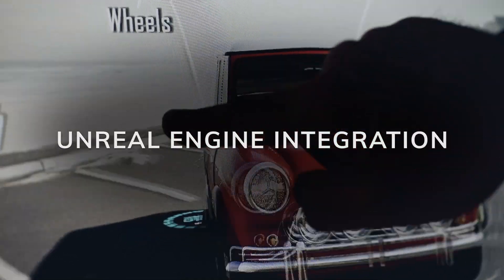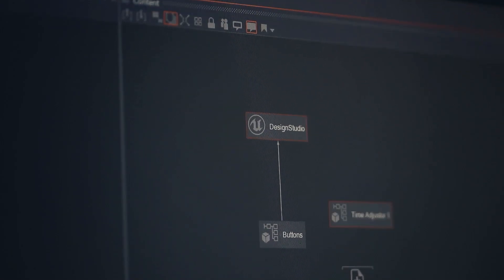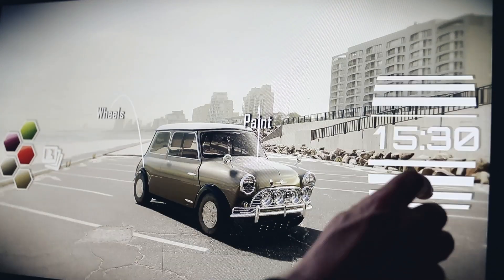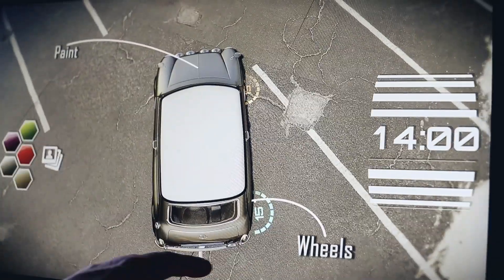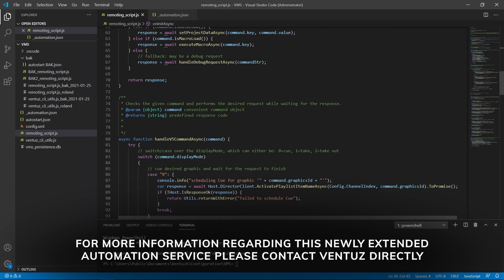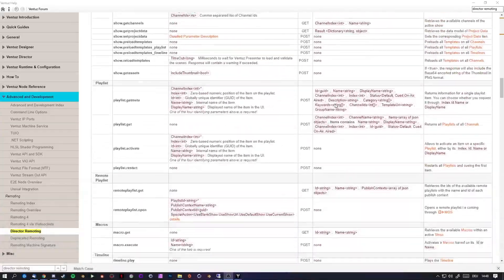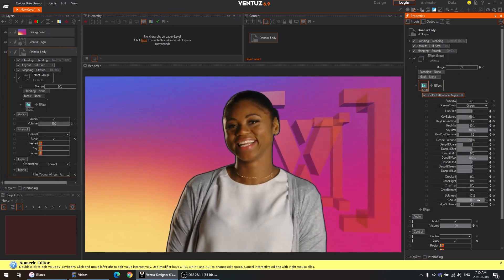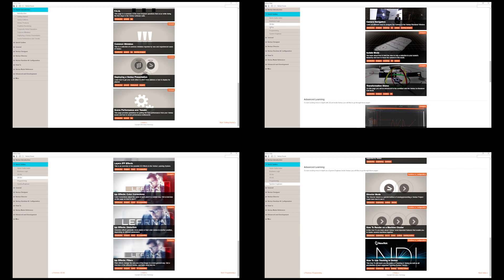What's New in Ventuz 6.9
We have just released version 6.9, including the Unreal Engine to Engine Integration!
Quick overview of changes:

🔸 Unreal Engine to Engine Integration
🔸 Improved Color Difference Keyer
🔸 Texture Saver Node has a new "Un-premultiply" property
🔸 Upgraded User manual with more How to's a better search engine and more
🔸 PLE now runs on Virtual Machines
🔸 Extended Director plugin API

To start working with the Unreal integration download the plugin right